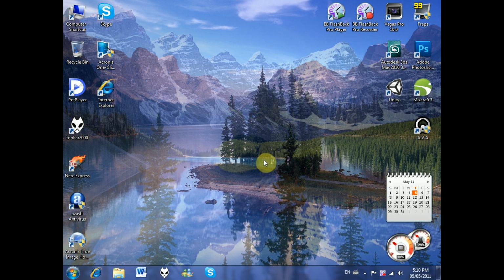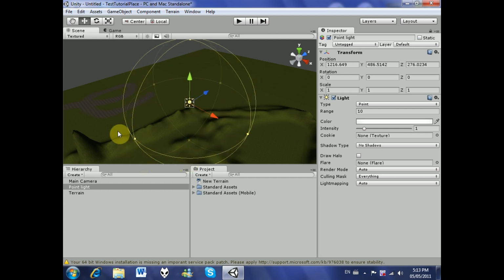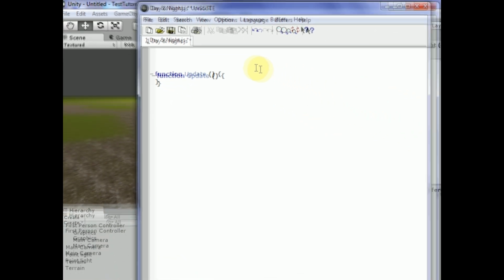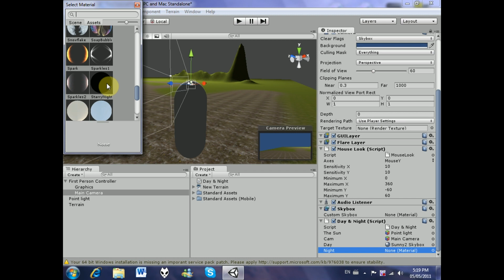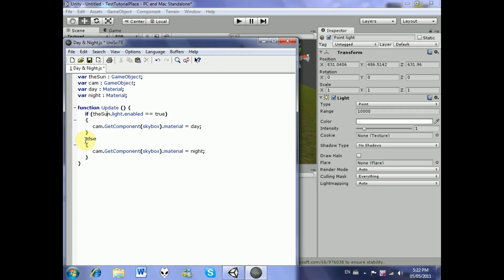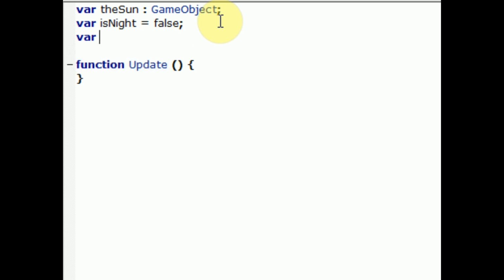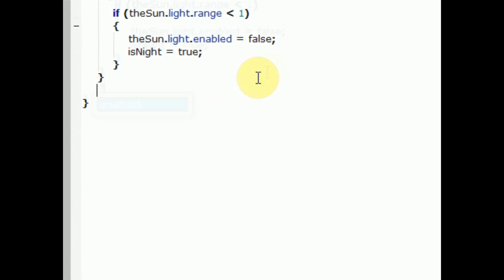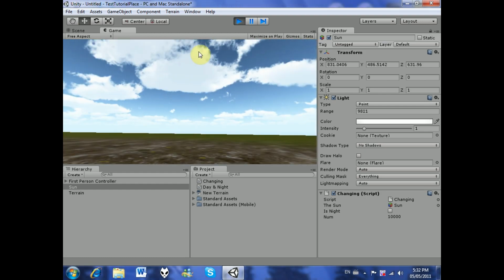How to make a Simple Day & Night Cycle in Unity 3D (UnityScript)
This is my first Mic-Said tutorial, and I was quite uncomfortable for the first couple of minutes.

HOTKEYS AND TIPS:

CTRL+Z : Undo
CTRL+Y : Redo
CTRL+S : Saves Scene (If in script editor, saves script instead)

LEFT CLICK : Select objects, double click objects in heriachy to zoom in
RIGHT CLICK + HOLD &/OR DRAG : Rotate editor's camera
MIDDLE SCROLLER : Zoom in or out using the editor's camera
MIDDLE CLICK + HOLD &/OR DRAG : Slide editor's camera on the axis it is on

ARROW KEYS : Move editor's camera only in Axis Z & X in the first person's view

TERRAIN HOTKEYS :

While adjusting or making new terrains, click, hold and drag to make new terrains, else hold the "Shift" key and repeat the mouse process above to shrink the terrain your mouse is pointing at.